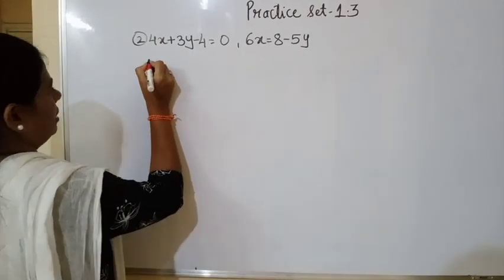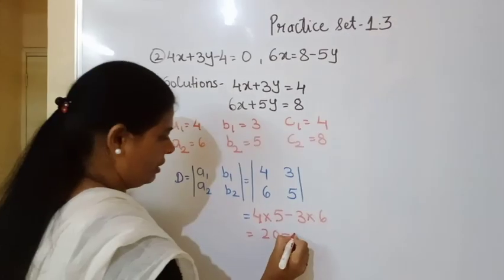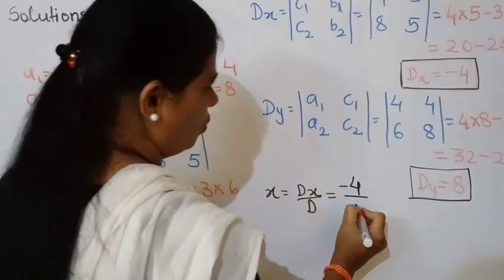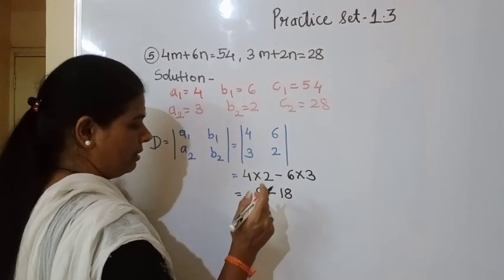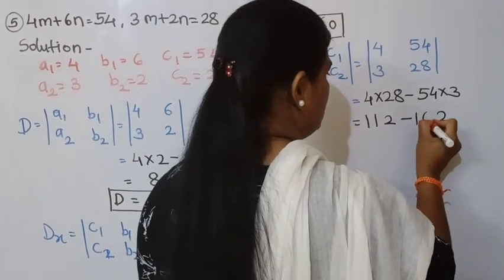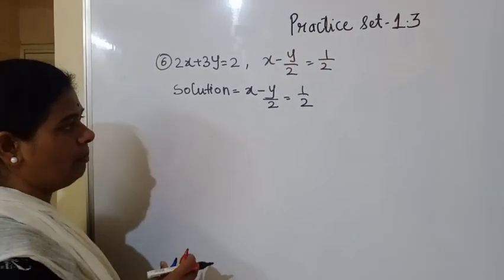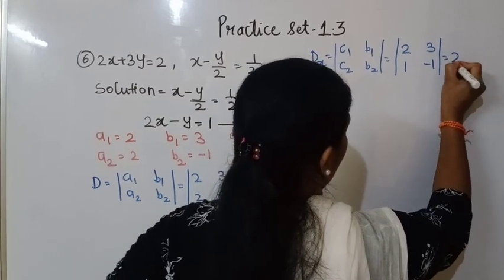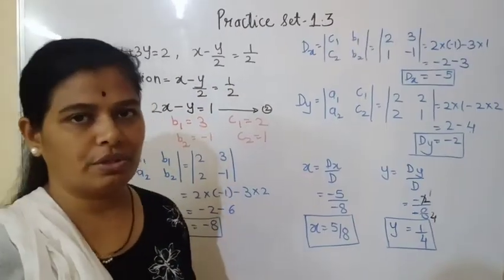Linear Equations in two Variables practice set 1.3 class 10th(state board)part-VI